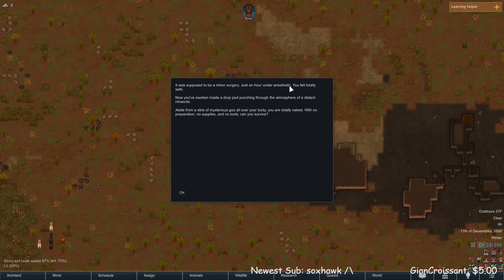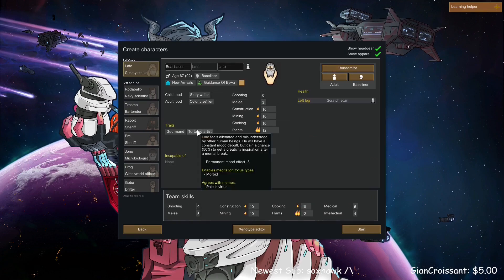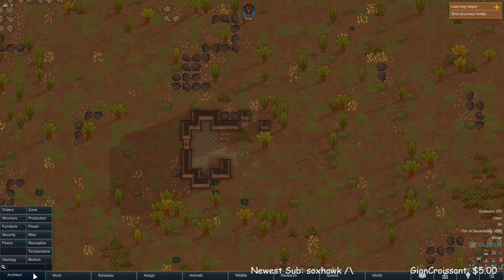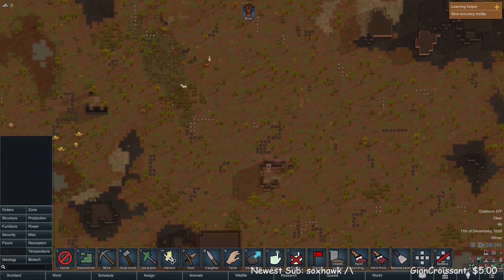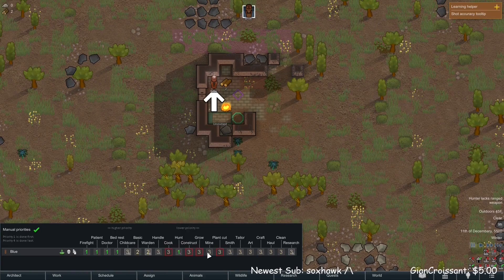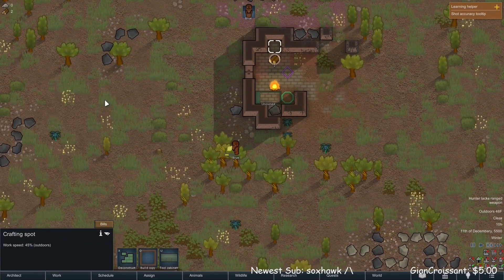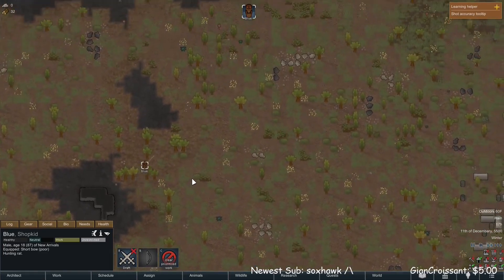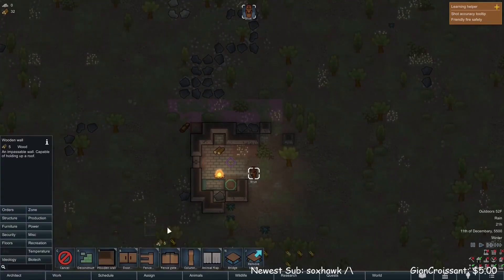RimWorld | Randy Random, Losing is fun, Naked Brutality. Can we survive? Day.1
Hope you enjoy this new series I am trying out.
If you wanna watch this playthrough live you can